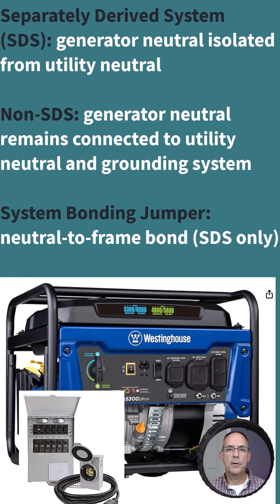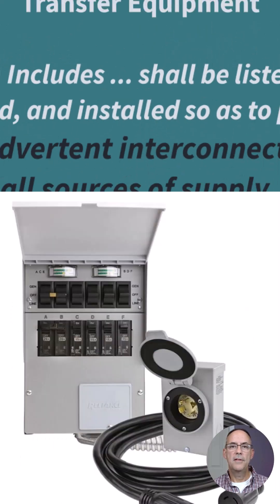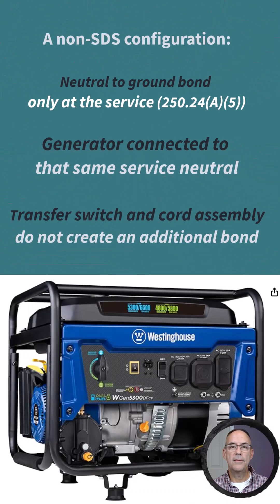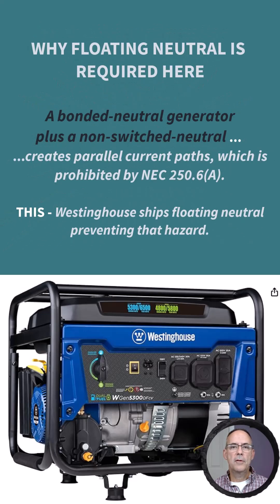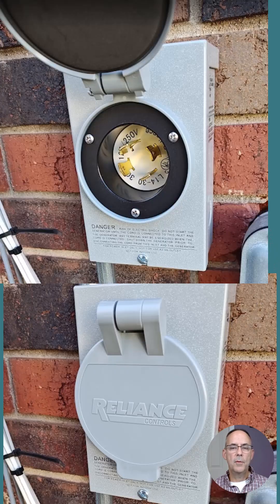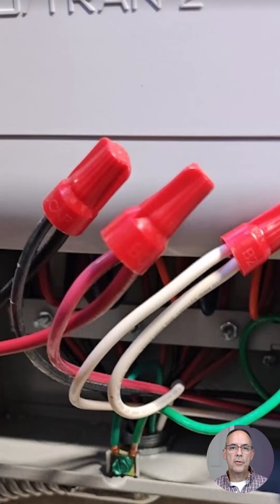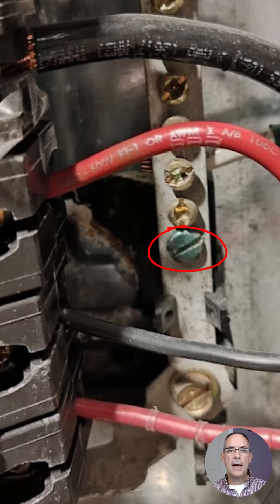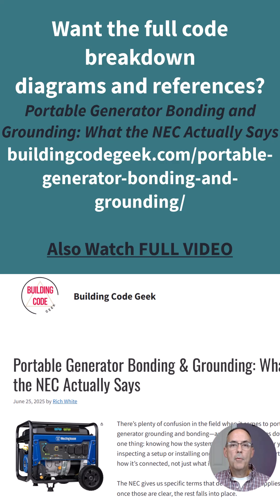Portable Generator SDS vs Non-SDS Explained | Floating Neutral, NEC 702.5, Objectionable Current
This short breaks down one of the most misunderstood parts of portable generator setups: Separately Derived vs Non-Separately Derived Systems (SDS vs Non-SDS), floating neutrals, neutral switching, and how NEC 702.5 transfer equipment and objectionable current rules actually apply in the field.

This clip is taken from my full walkthrough where I show the exact generator and manual transfer switch installed at my church, demonstrate the floating neutral with a meter, and explain how the service bond provides the neutral-ground connection in a non-SDS setup.

Generator used in this setup:
Westinghouse 6500W Dual Fuel Portable Generator

Transfer switch used in this setup:
Reliance Controls 306CRK – 6-Circuit Manual Transfer Switch

My book for inspectors, electricians, and serious DIYers:
Pass the Inspection: A Field Guide to GFCI & AFCI Code Requirements

If you want a quick, field-ready reference you can keep on your phone or in your toolbox, you can grab my Laundry Area GFCI & AFCI Checklist (2020 & 2023 NEC) here: